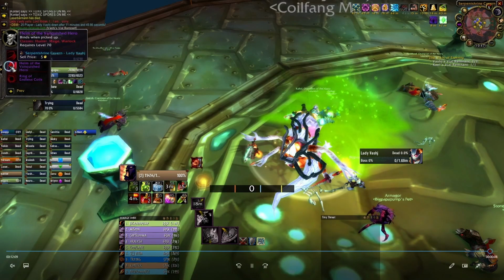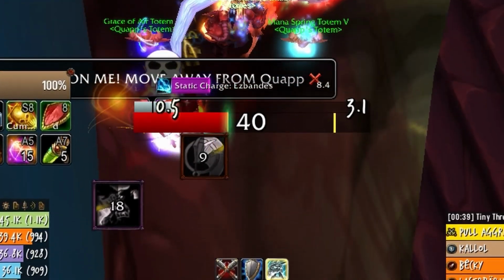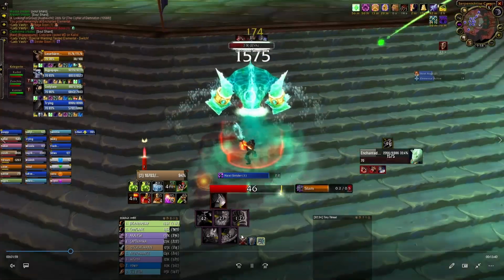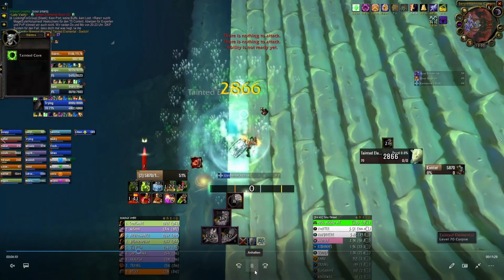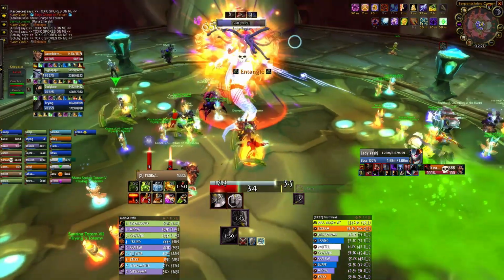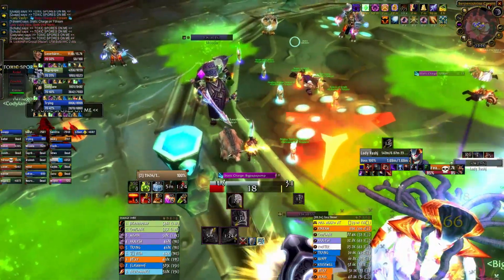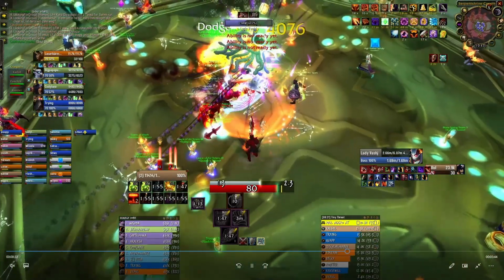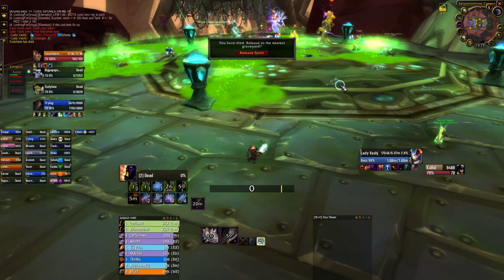RaidBoss OverAnalyzed#6 *{Lady Vashj}* Arms Warrior Pov (Boss, DpsPadding Guide!)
wow tbc classic arms warrior in depth guide for Lady Vashj

Tainted core makro:
/use Tainted Core
/y TAINTED CORE TO: %t ! ! !
/s TAINTED CORE TO: %t ! ! !